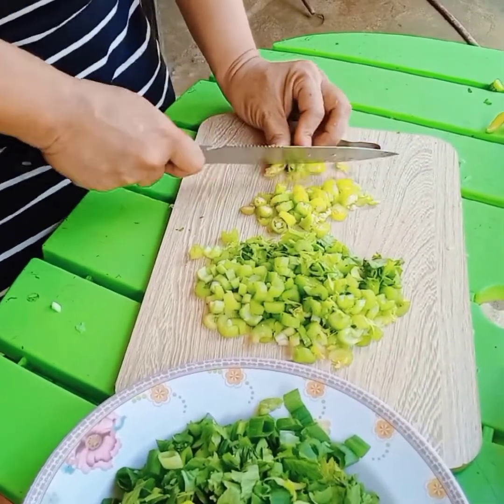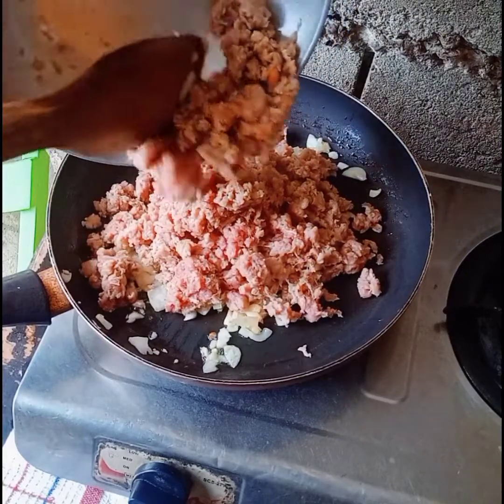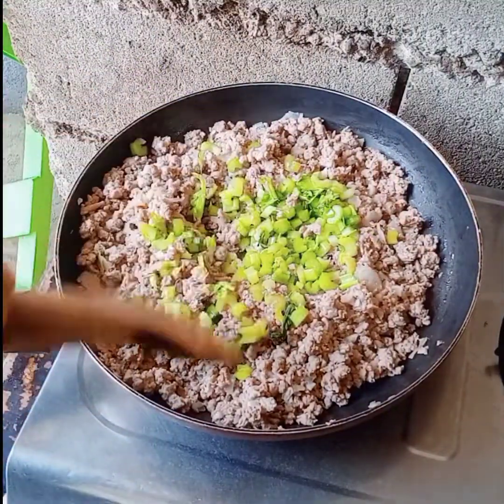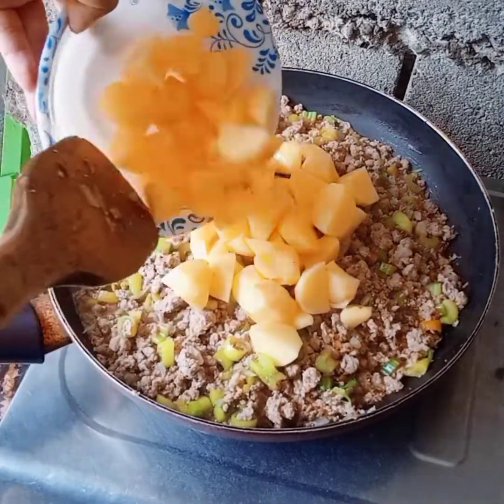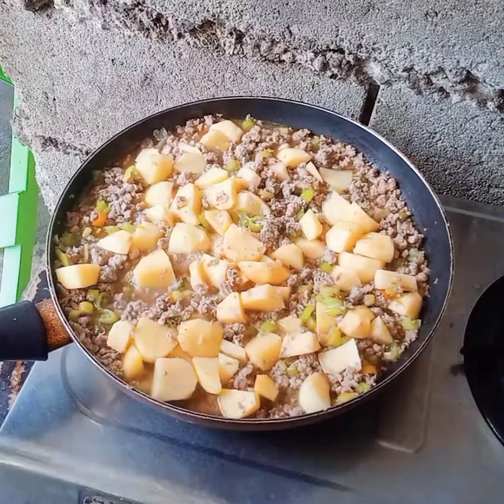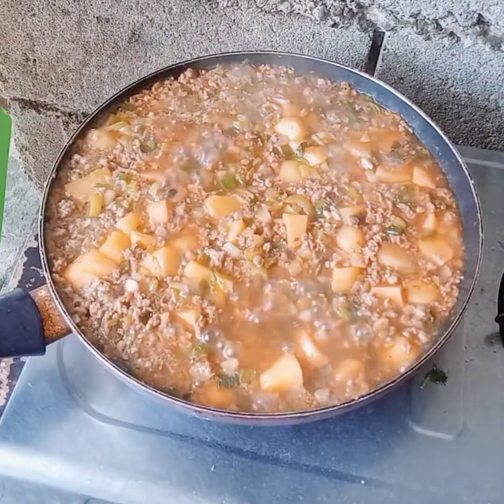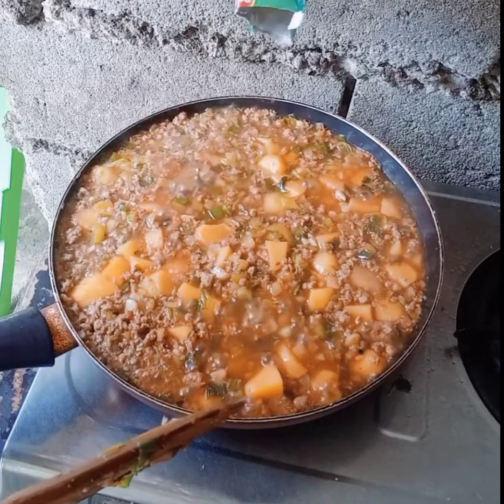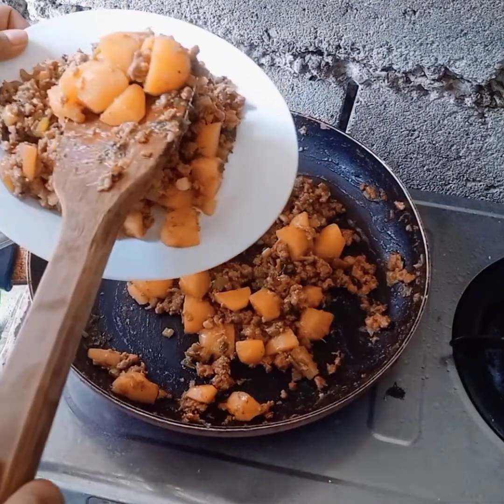minced meat (beef) w/ potato.